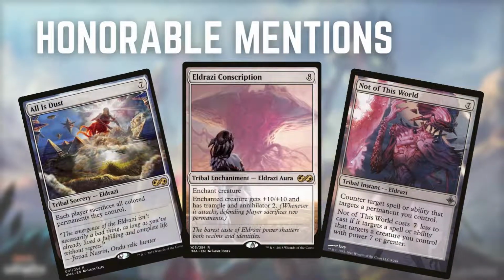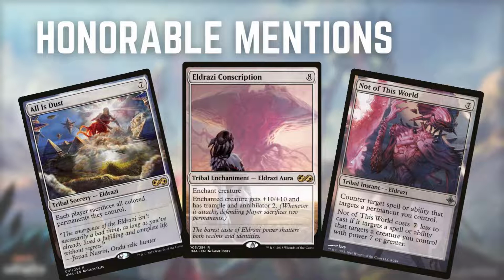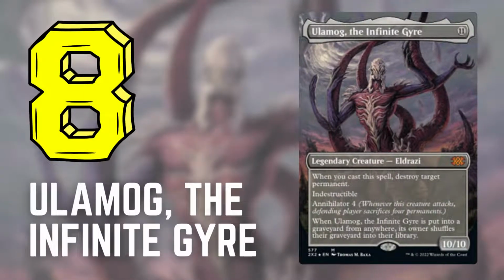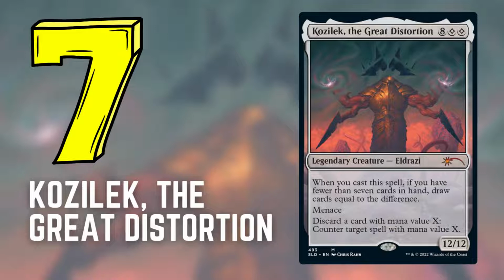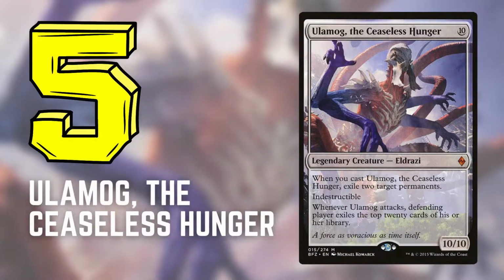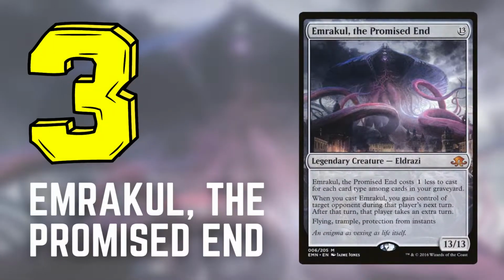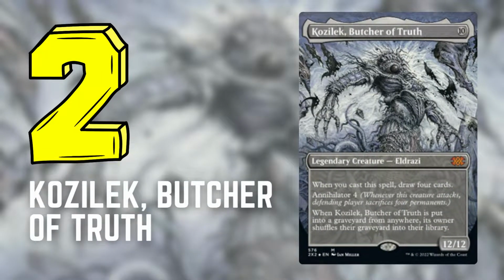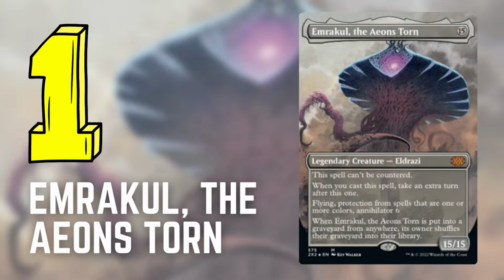The 10 Best Eldrazi in Magic: The Gathering | MTG 2023 Commander Top 10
MTG 2023 Best Eldrazi fir Commander/EDH. Eldrazi are the biggest and baddest creatures in Magic the Gathering history! There are tons of great Eldrazi to make your commander or to include in your EDH deck. Which of these monsters are you including in your Eldrazi decks?!

🛒 Buy our unclaimed pulls cheap on eBay!

Compleat Magic is unofficial Fan Content permitted under the Fan Content Policy. Not approved/endorsed by Wizards. Portions of the materials used are property of Wizards of the Coast. ©Wizards of the Coast LLC

0:00 Introduction
1:20 CONDUIT OF RUIN
3:29 VOID WINNOWER
4:52 IT THAT BETRAYS
6:50 EMRAKUL, THE AEONS TORN